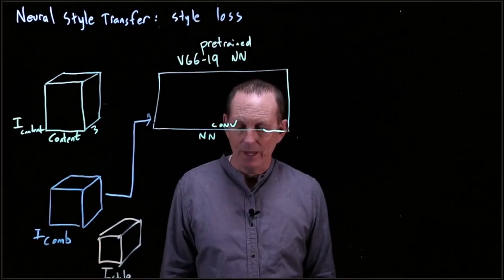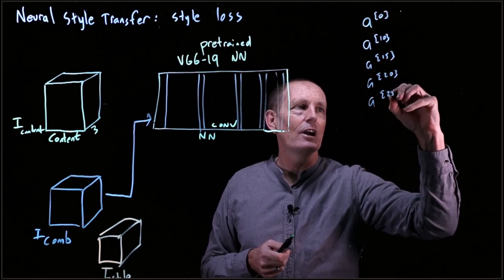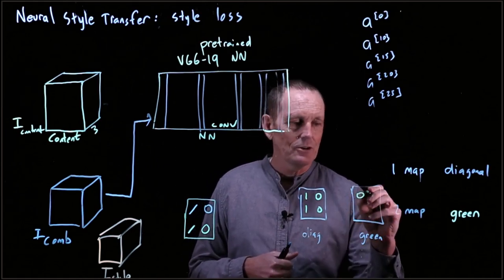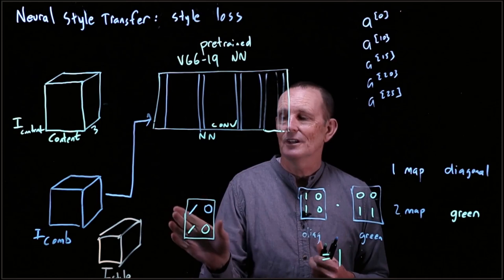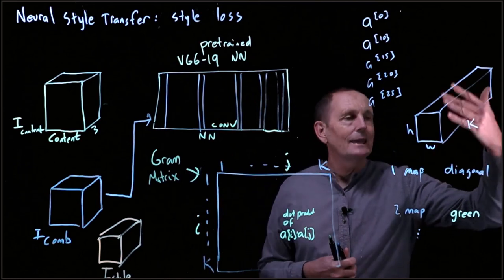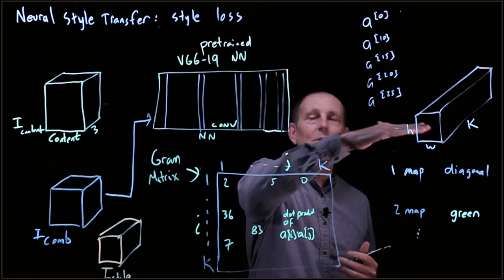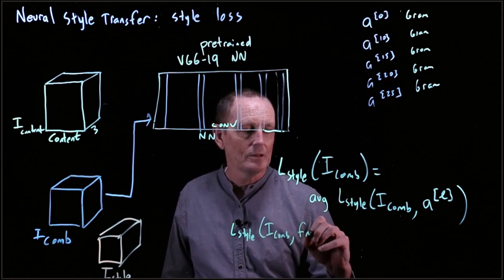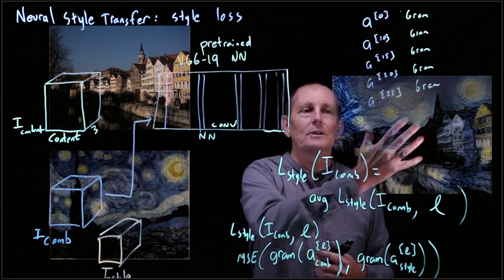CS 152 NN—15: Neural Style Transfer: Style Loss